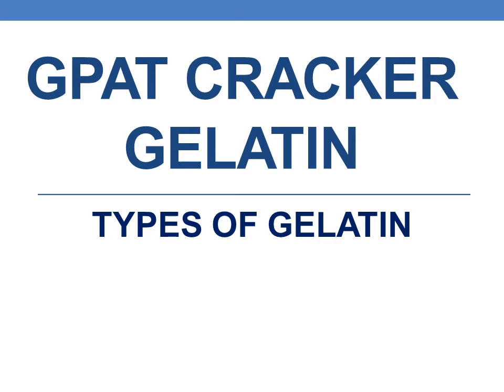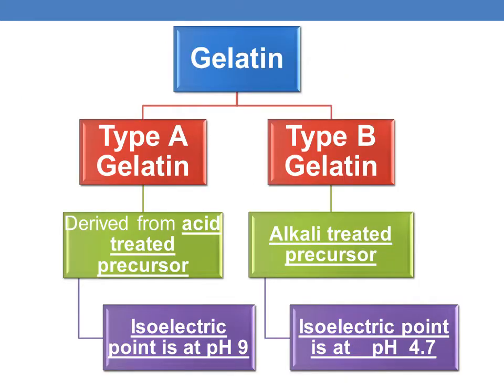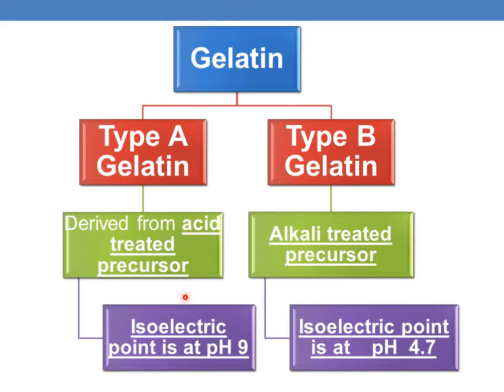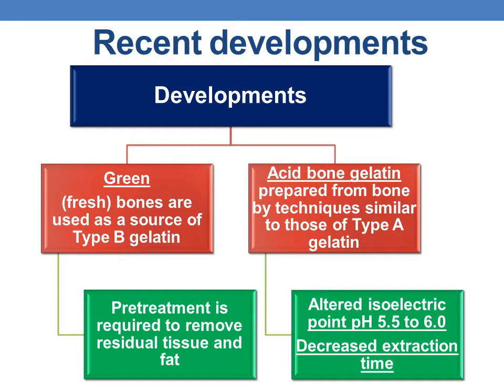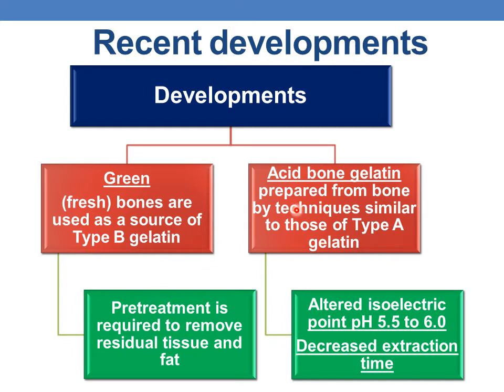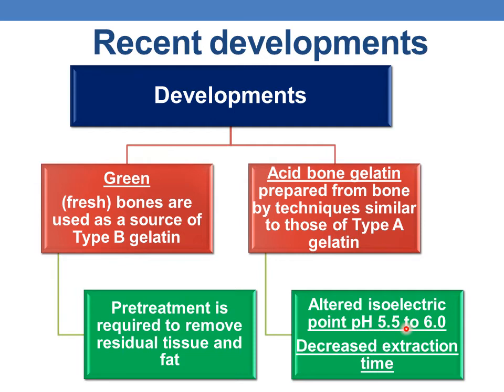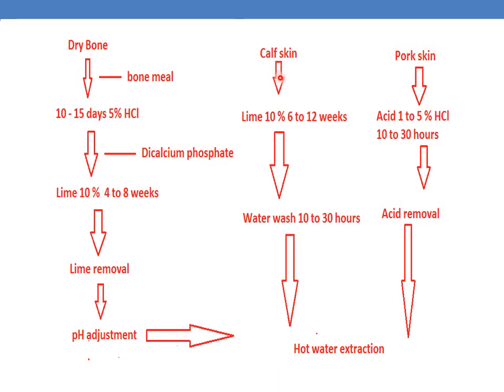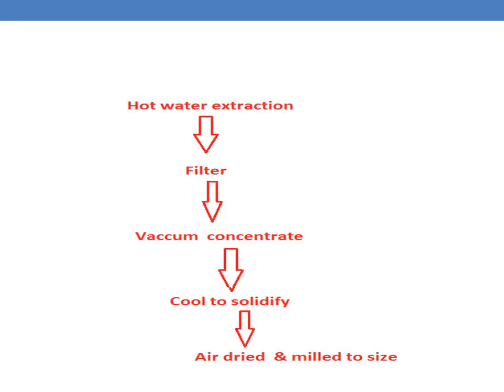GPAT CRACKER TYPES OF GELATIN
Gelatin
 Type A Gelatin
  Derived from acid treated precursor
   Isoelectric point is at pH 9
 Type B Gelatin
  Alkali treated precursor
   Isoelectric point is at    pH  4.7